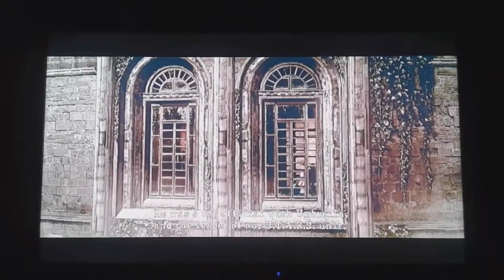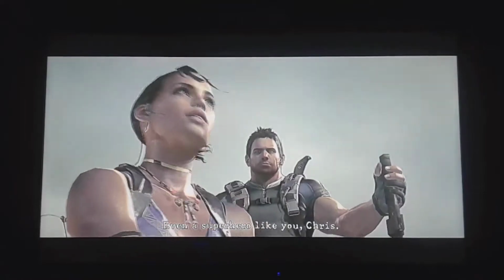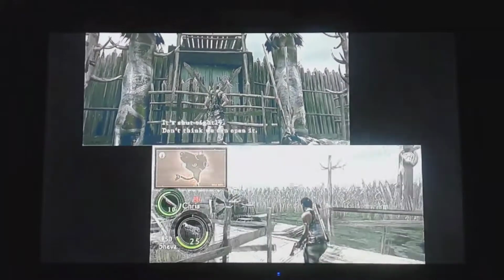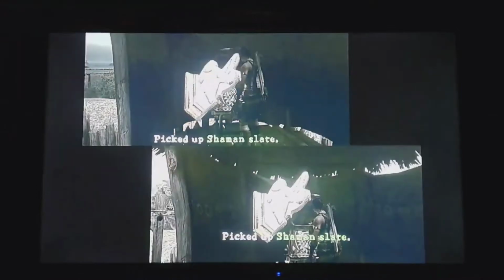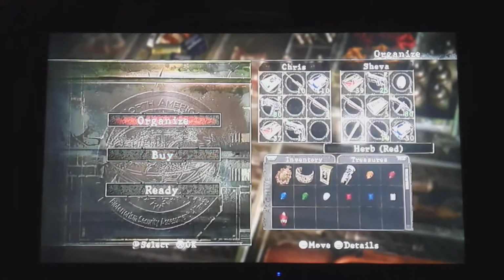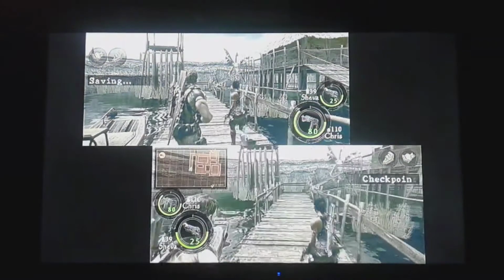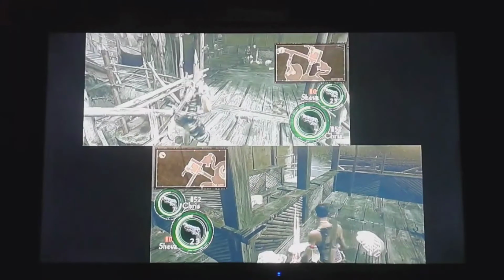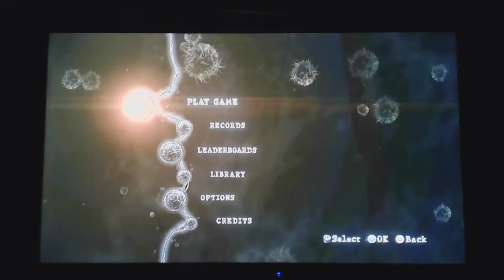Let's Play Resident Evil 5(PS4) Co-op Part 6:Chapter 3-1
Filmed on April 4, 2021🐰🍬